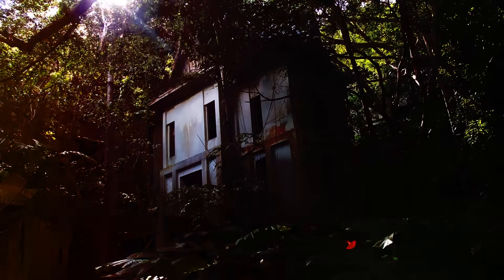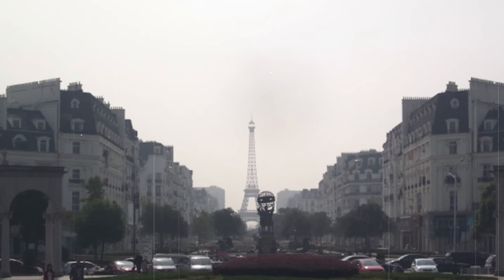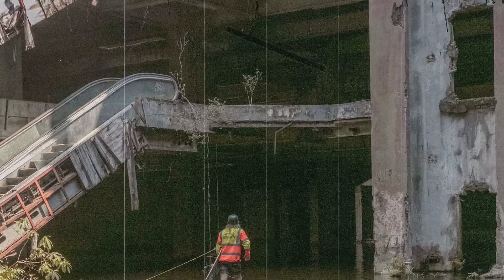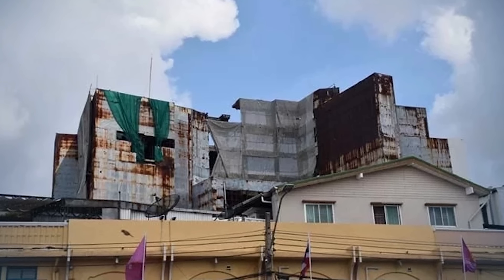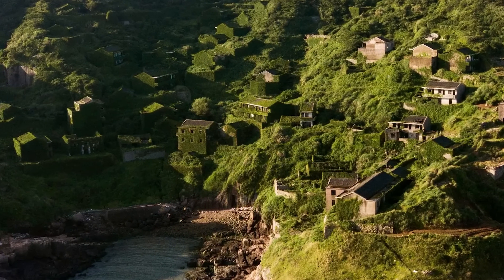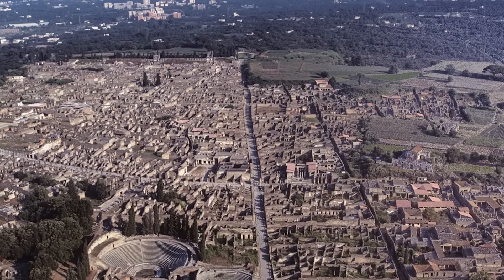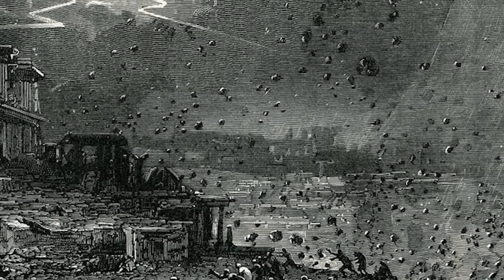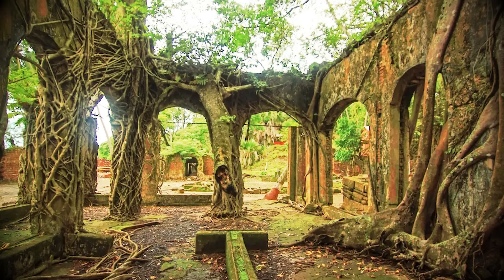Abandoned Cities That Feel Like They’re from Another Dimension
🌍✨ Dive into the eerie world of Abandoned Cities That Feel Like They’re from Another Dimension! 🚀🔍 In this video, we explore deserted metropolises and forgotten towns that seem straight out of a sci-fi movie or an alternate reality. 🏚️👻 From hauntingly beautiful ruins to otherworldly landscapes, discover why these locations captivate the imagination and baffle experts. 🏛️🌀 Join us for a thrilling journey through the world's most mysterious and surreal abandoned places! 🔔👀

Edited By:
Dalia Y.

Timecodes:
0:00- Intro
0:20- Valle Dei Mulini, Sorrento, Italy
1:40- Tianducheng, China
2:28- Hashima Island
3:29- New World Shopping Mall, Bangkok, Thailand
4:51- Houtouwan, China
5:44- Centralia, Pennsylvania
6:49- Poveglia, Italy
8:14- Pompeii
9:31- Kolmanskop, Namibia
10:18- Ross Island